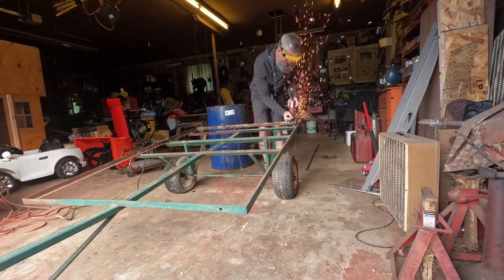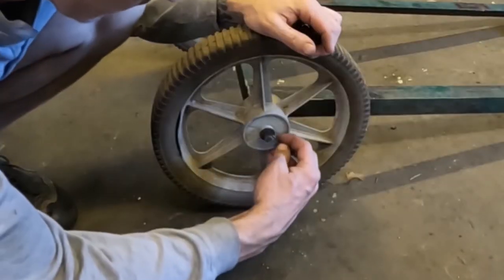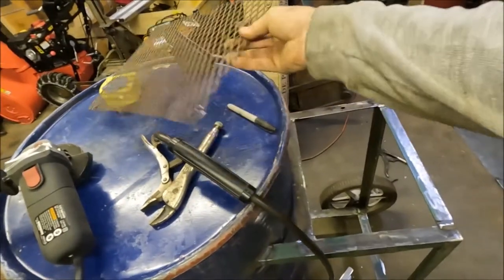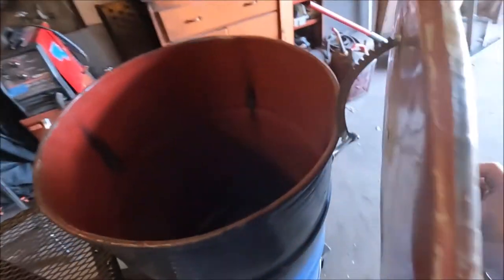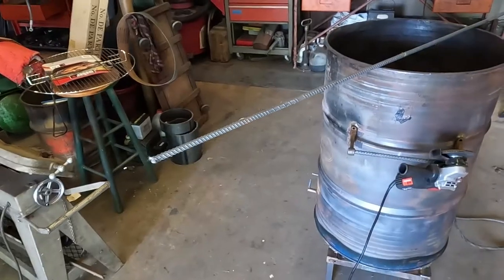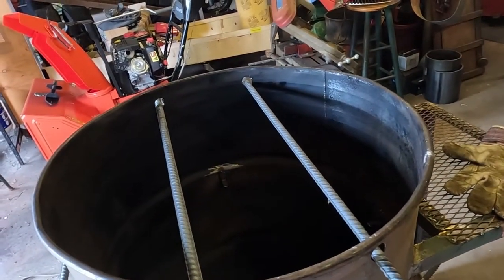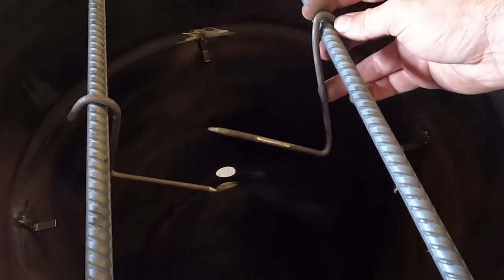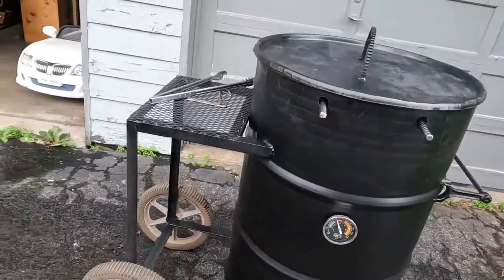Drum Smoker Build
I made a smoker! I bought a barrel ($40), a thermometer ($13), and a grill grate ($25). The rest was all salvaged material.

Grill grate
Barrel found through local classifieds

I do make money on the Amazon links, so please buy throught them so I can make another smoker